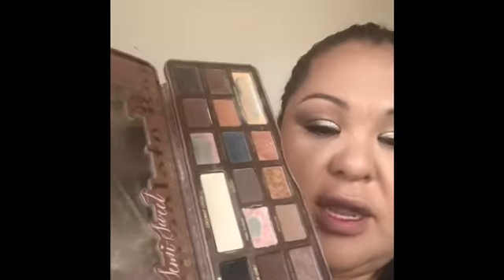Cut-crease/Tarte “Make believe in yourself”/Too Faced semi-sweet chocolate bar palette GRWM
Hey loves,

Well the time has come, I finally edited a video. Please forgive me for my very limited editing abilities. I promise to improve. I hope you all are having a beautiful Sunday. Have a great week ahead!

Love,
Jessica

Twitter jessicabalaska

Tarte “Make believe in yourself” palette 36.00
Too Faced semi-sweet chocolate bar palette 49.00